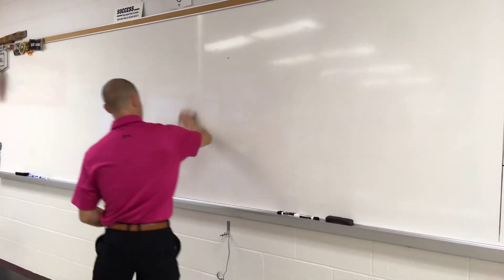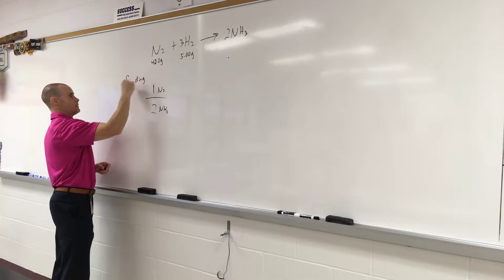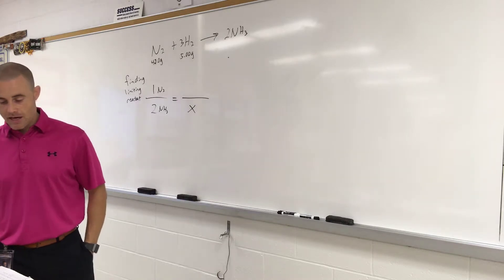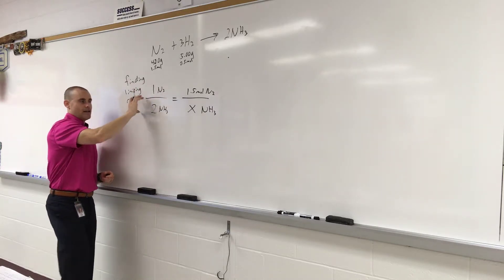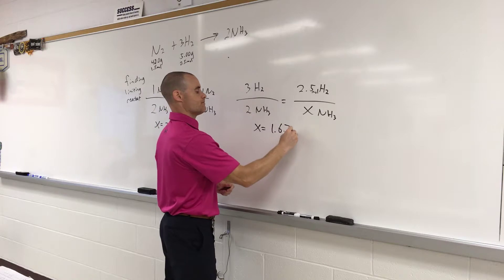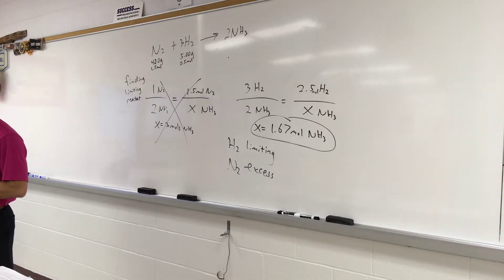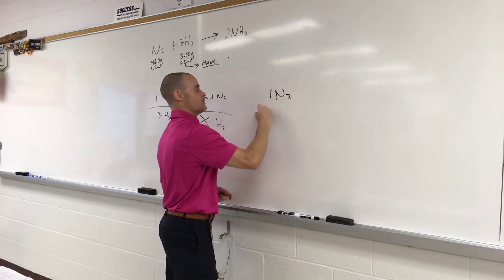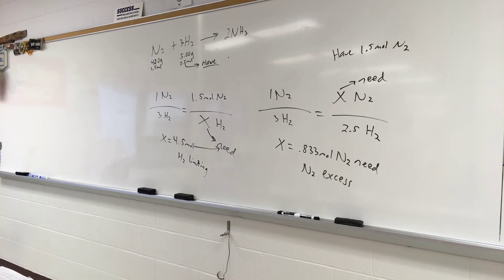9/112/18 AP chem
Limiting reactant